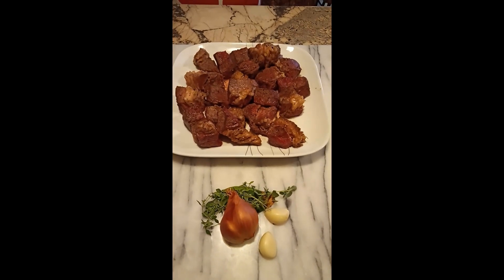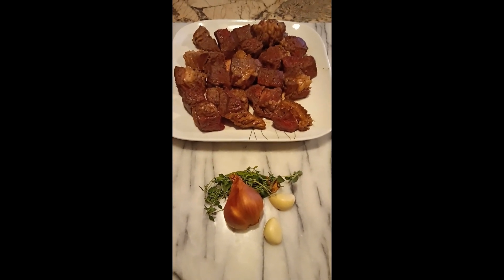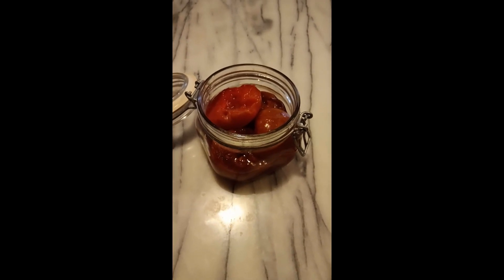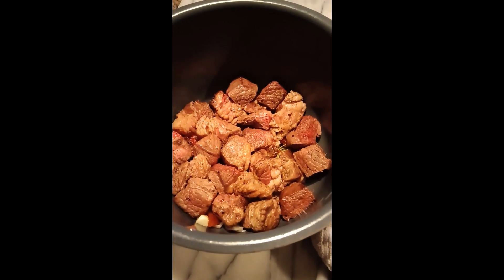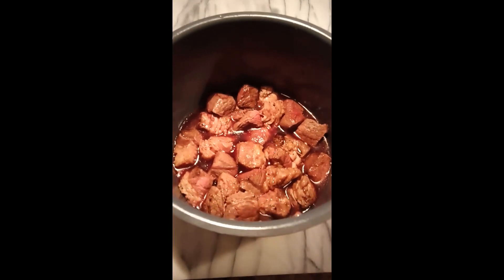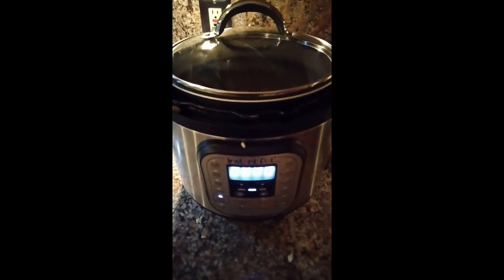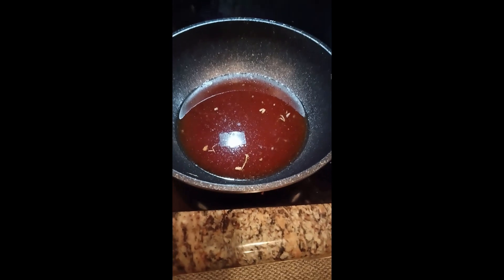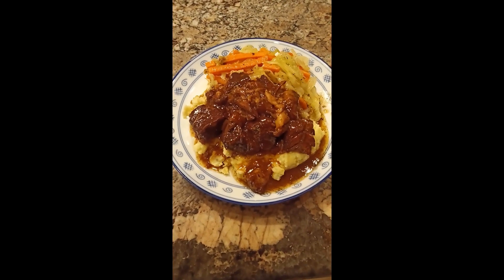Slow cooked braised beef in a fermented plum and port sauce using Instant Pot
Braised beef in a fermented plum and port wine sauce using the Instant Pot as a slow cooker.  Please note these were home-fermented plums, NOT umeboshi.  Worked out well, even if we had to top up the sauce volume.  Thickened with a little corn starch slurry, BTW.  This was an excellent and very tasty braise.